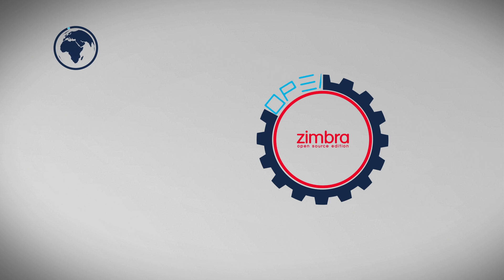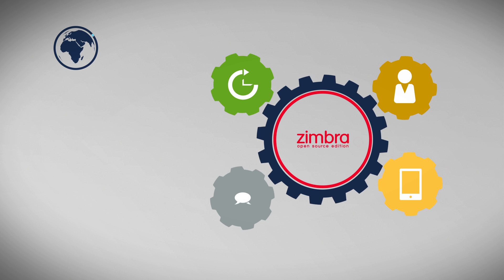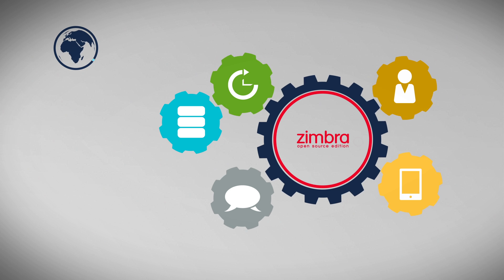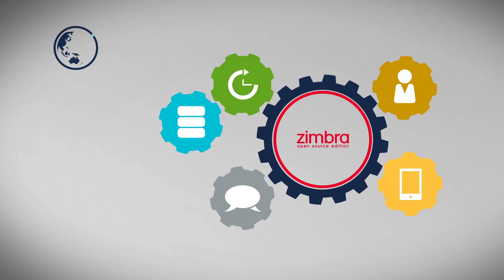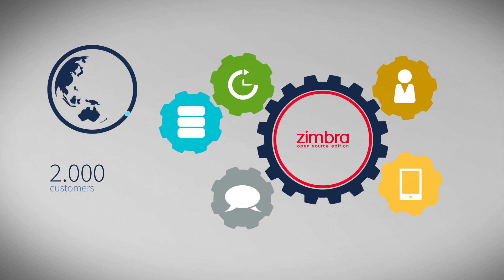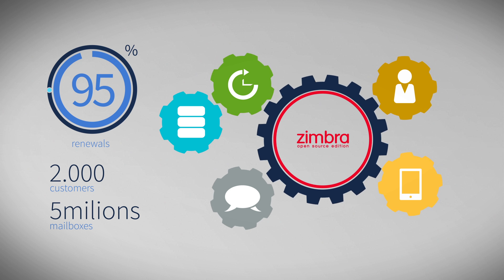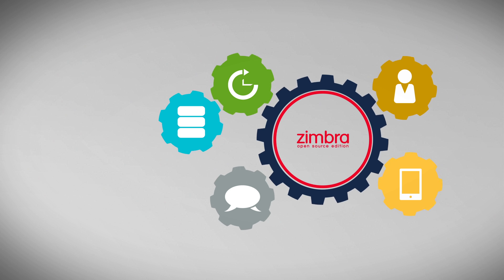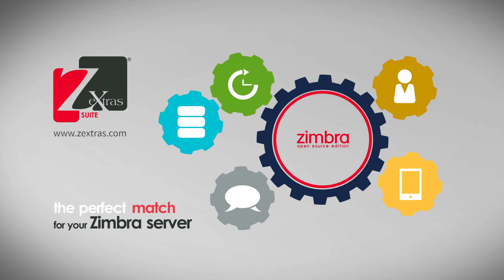ZeXtras Suite - The perfect match for your Zimbra server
Have you ever heard about Zimbra Collaboration?

Zimbra Collaboration is Open Source Software also available under a proprietary license as Zimbra Network Editon.

ZeXtras Suite is a modular addon made to expand the capabilities of Zimbra Collaboration. Each module gives you the power to do things you thought impossible with Zimbra Open Source Edition, such as RealTime backup and restore, Mobile Synchronization, Storage management, Admin Delegation and Instant Messaging.

With than 2000 and a stunning 95% customer satisfaction ratio ZeXtras Suite - the perfect match for your Zimbra server.

to find out more!